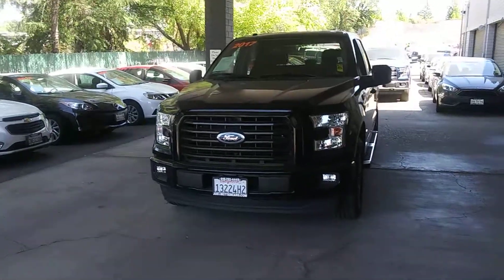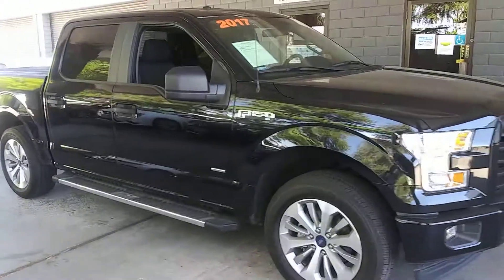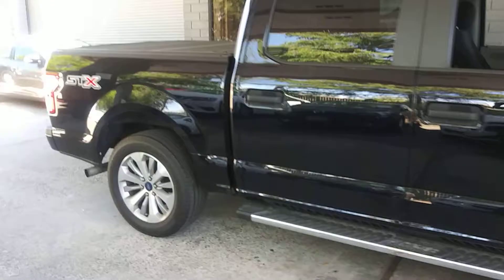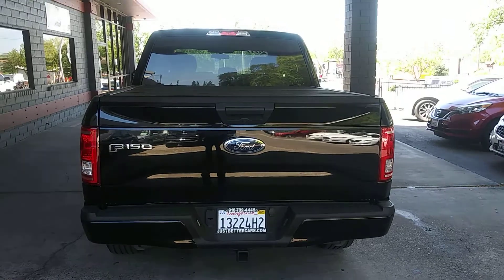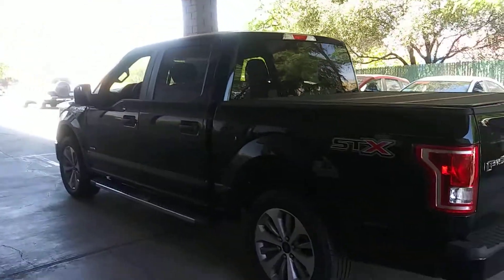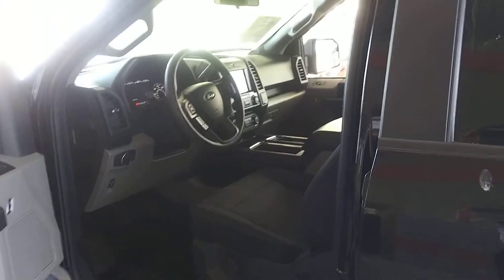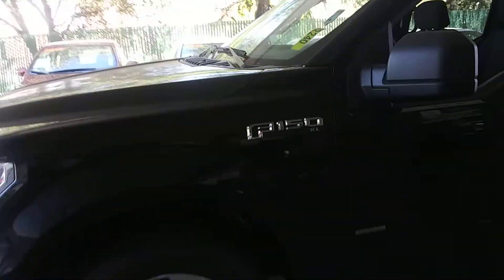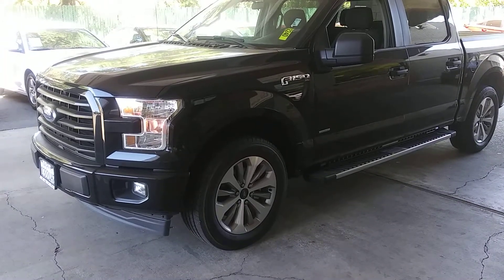Stock number 2240 2017 Ford F 150 2.7 EcoBoost 2 wheel drive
13 K miles in excellent condition inside and out must see